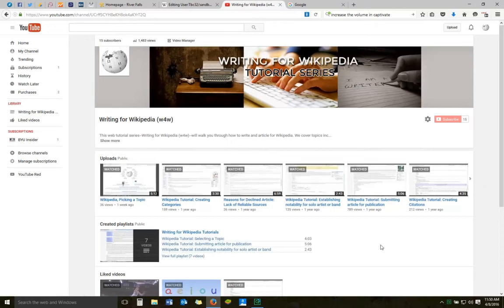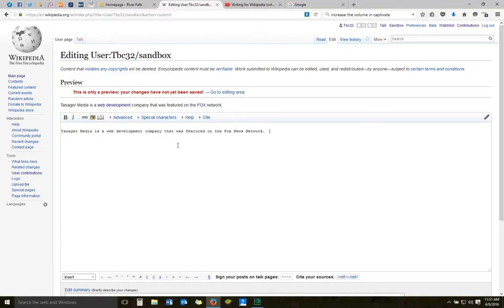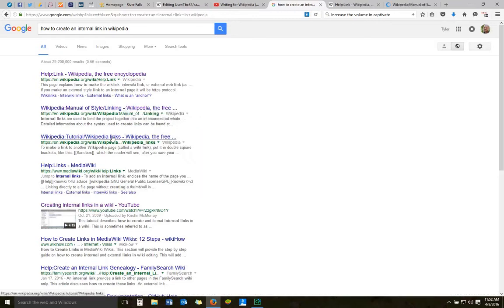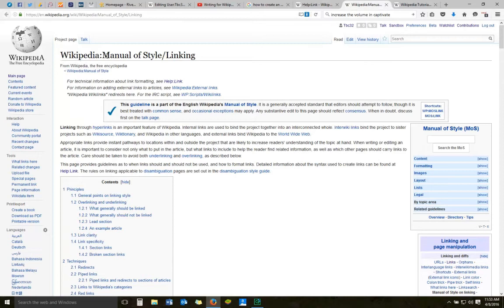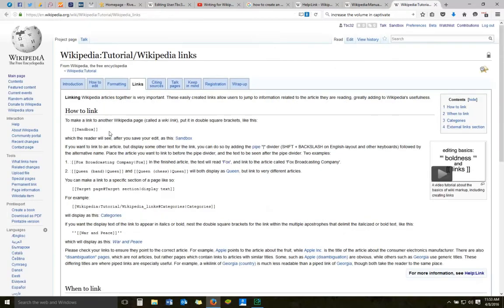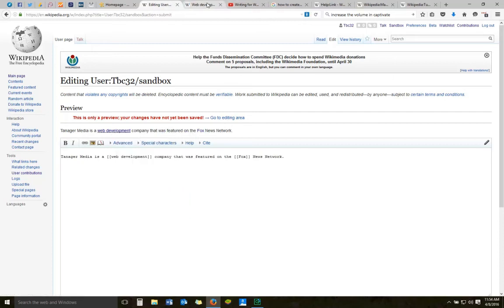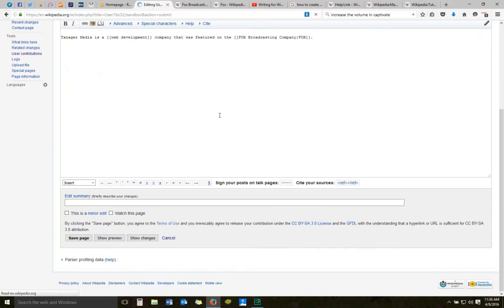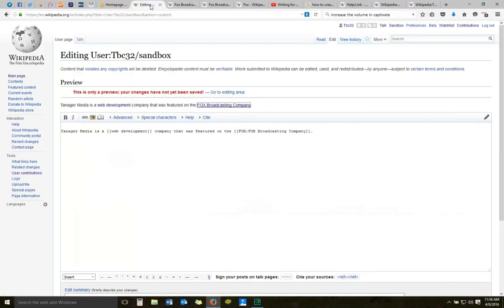Wikipedia Tutorial: Creating Internal Links and Wikifying your Article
This tutorial walks you through why and how to create an internal link, thereby wikifying your article.